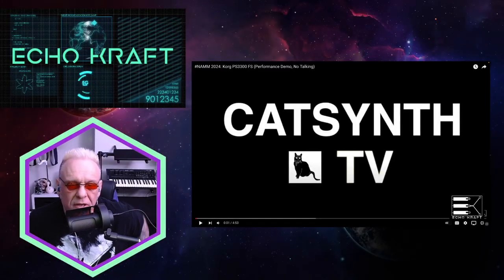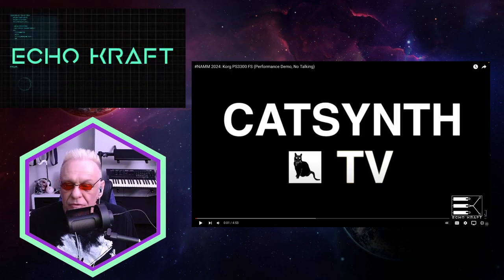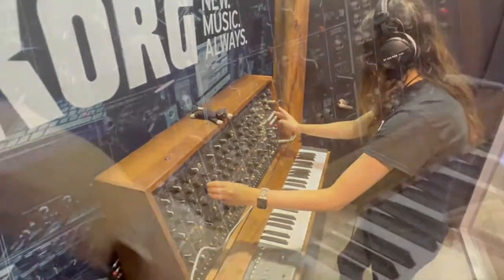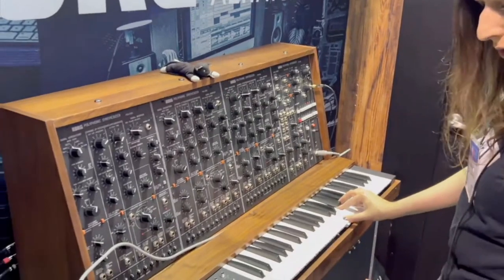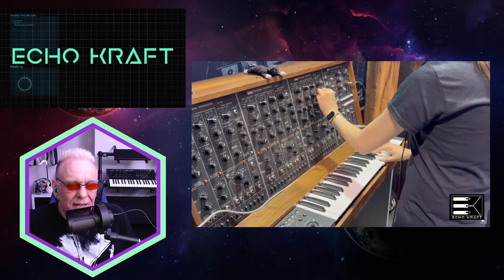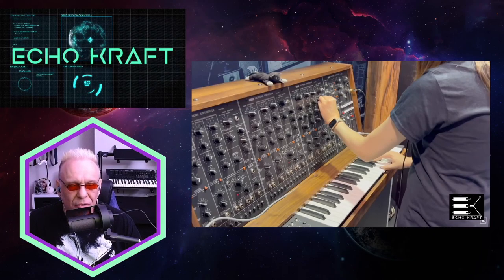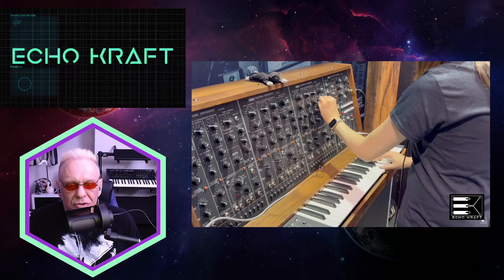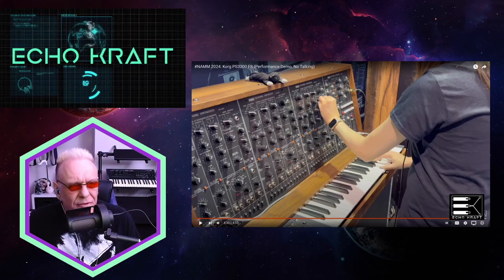Korg PS - 3300 NAMM 2024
NEW korg synth PS - 3300 at winter @namm

KORG PS-3300 FS